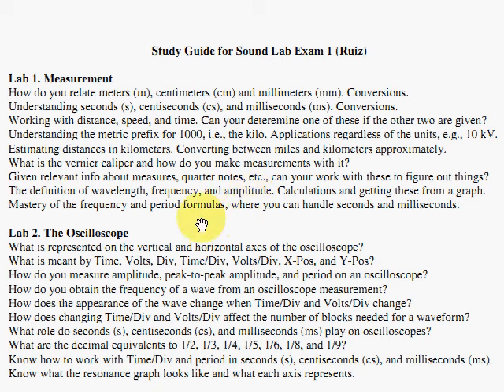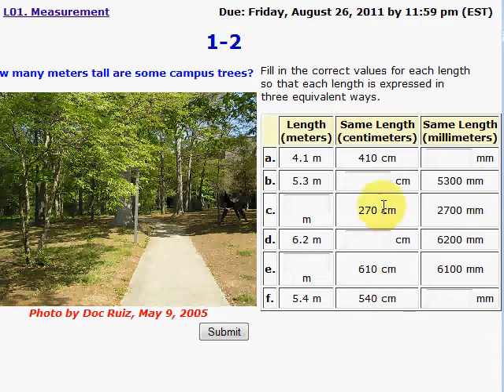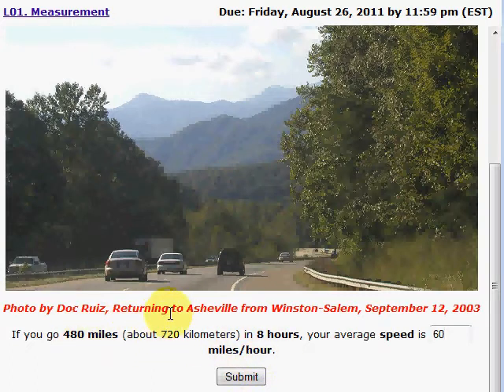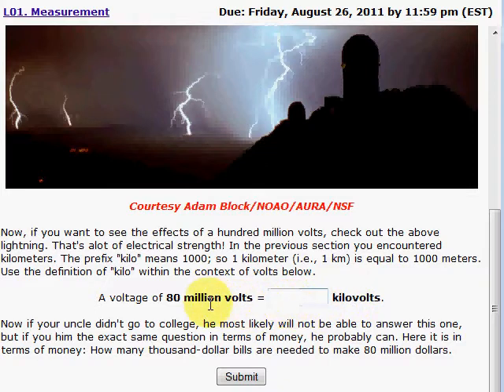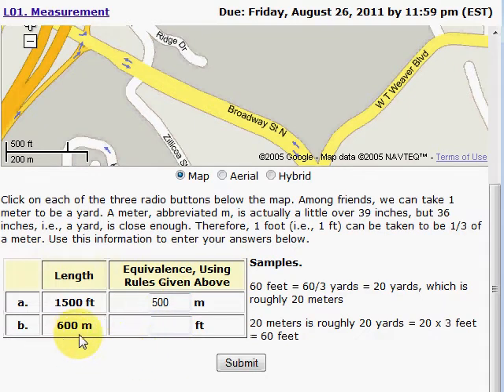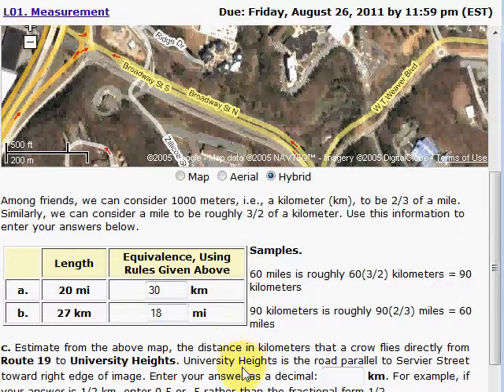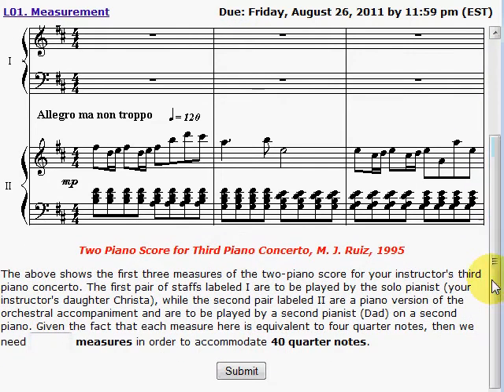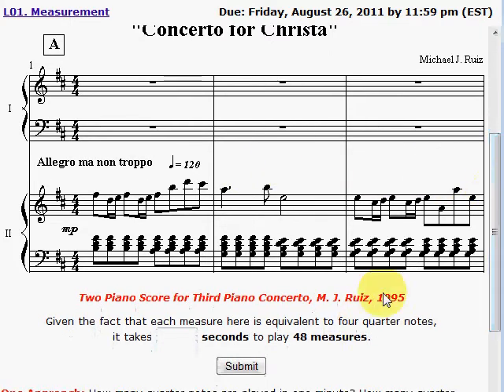Lab 01 Review